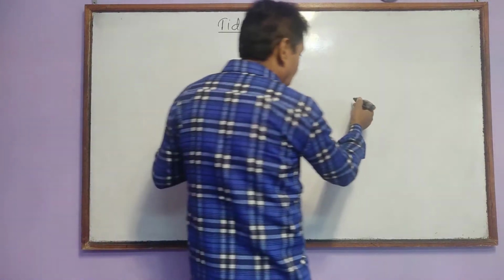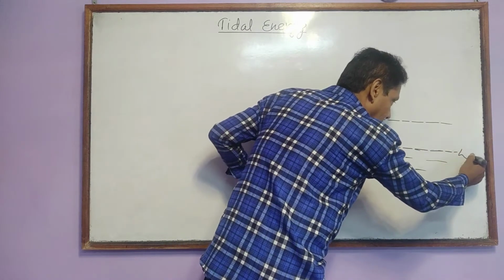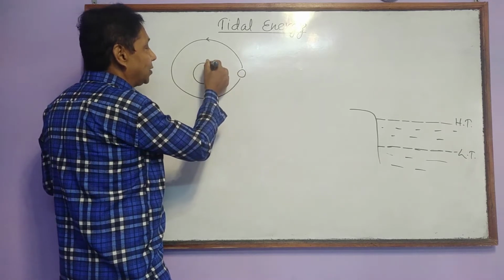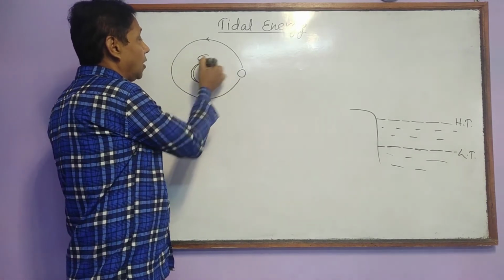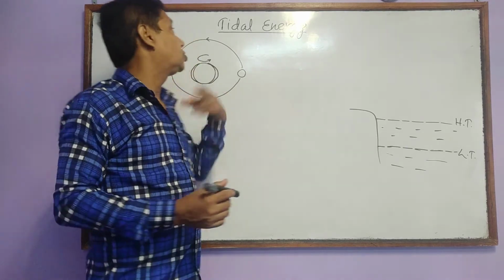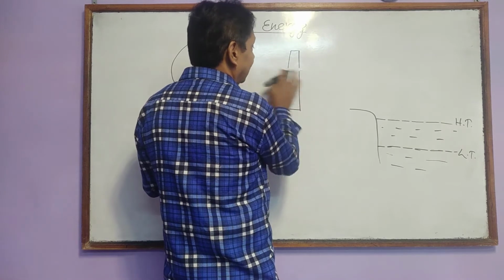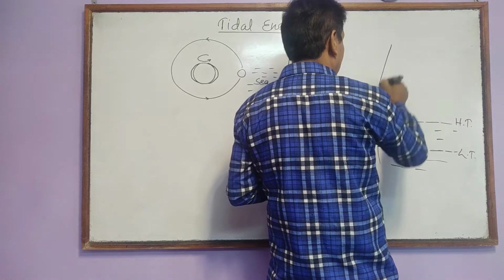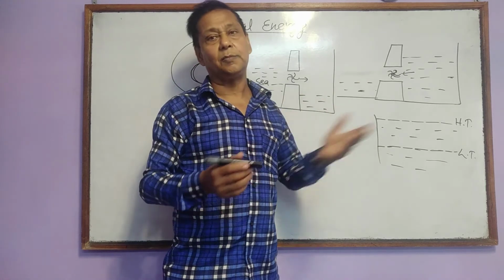ENERGY,Lecture 2, Tidal Energy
This video includes an explanation of tidal energy and how we can use tidal energy to our benefit